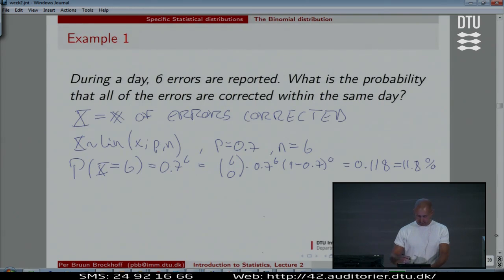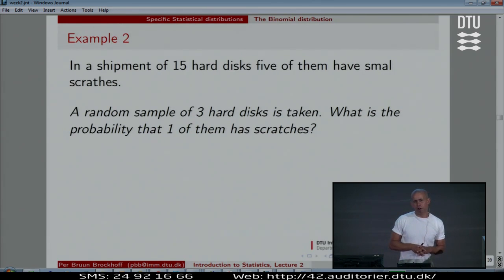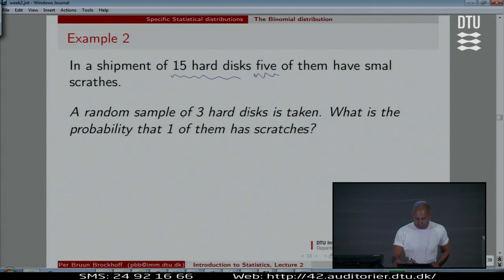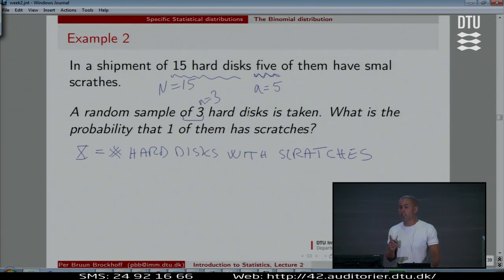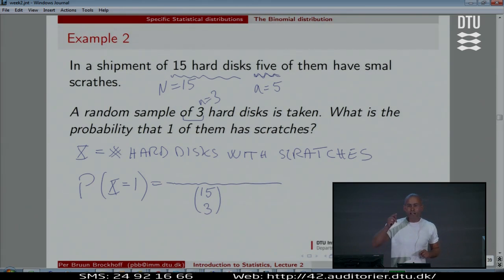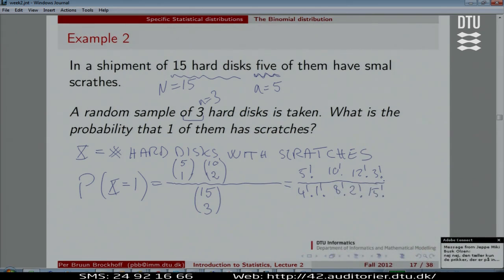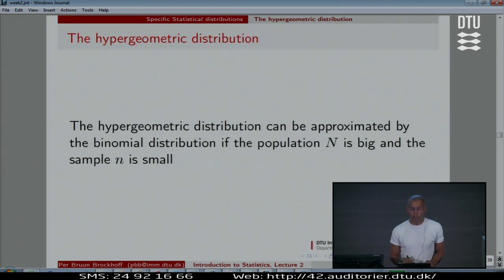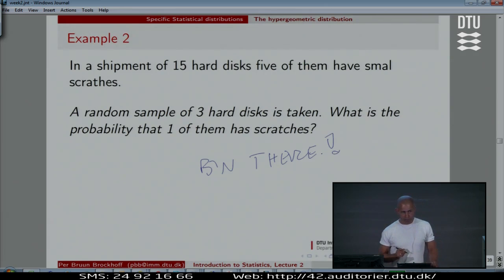Lec.2D: Hypergeometrical Distribution (With Example)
Lecture with Per B. Brockhoff. Chapters: 00:00 - Introduction; 04:15 - Example 2; 09:30 - The Hypergeometric Distribution;